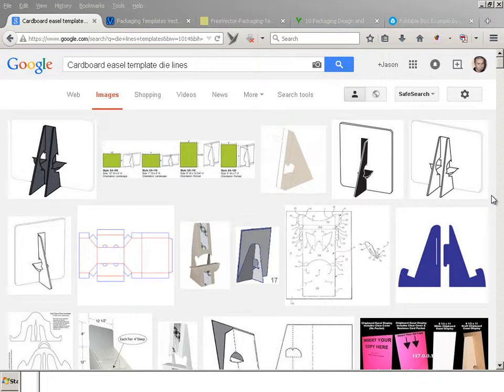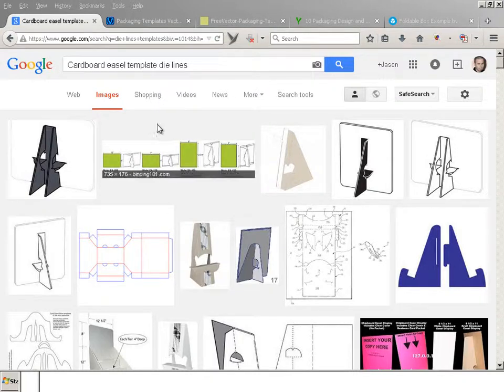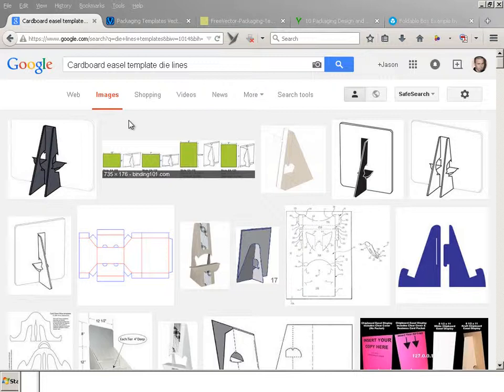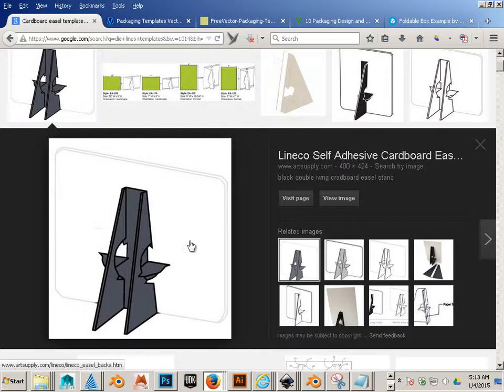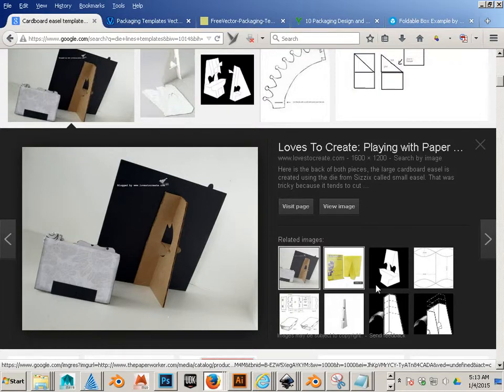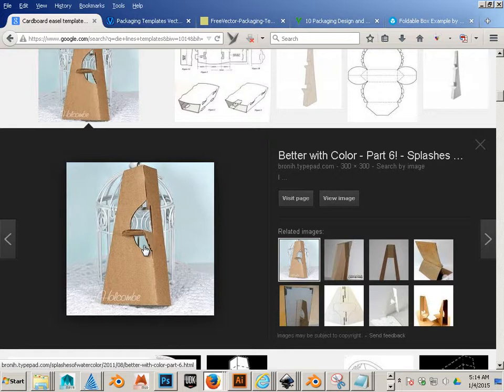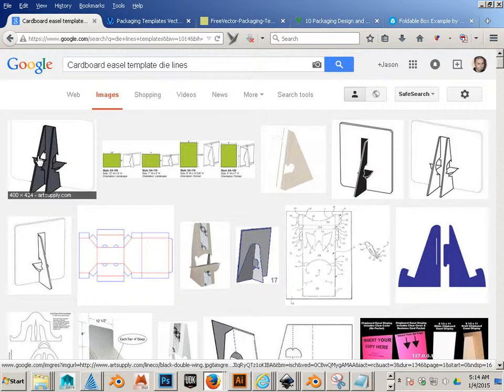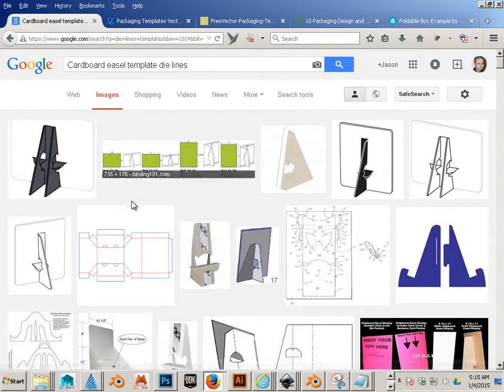0602 The Easel Assignment